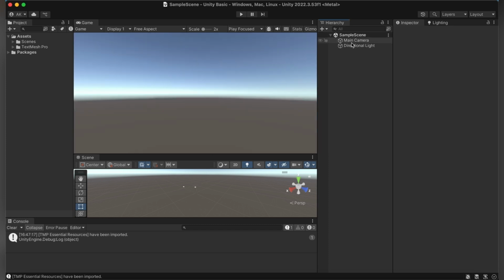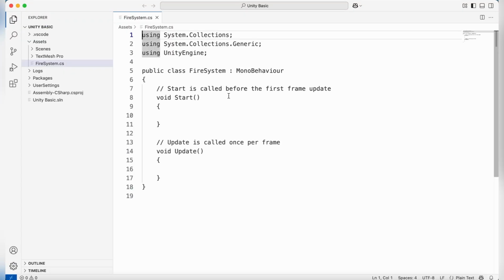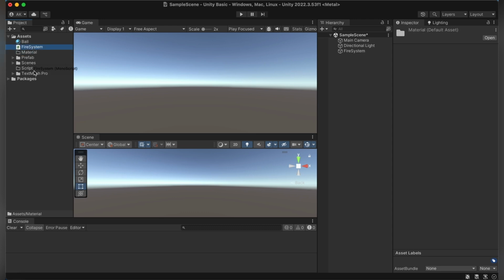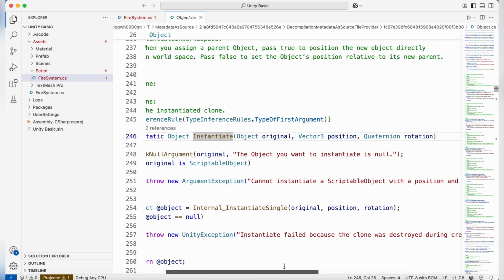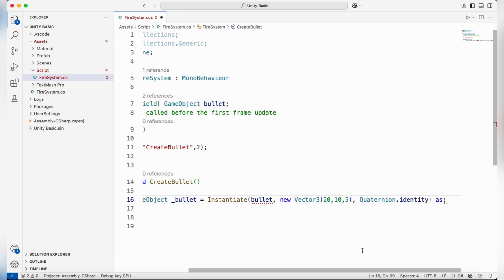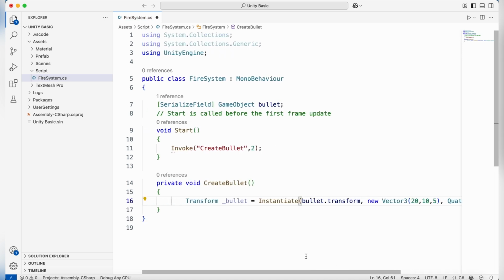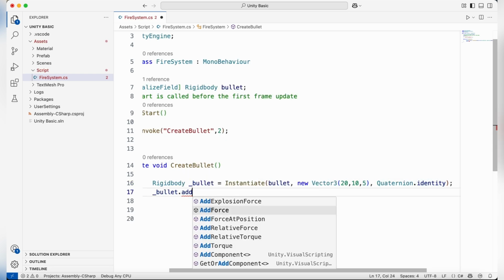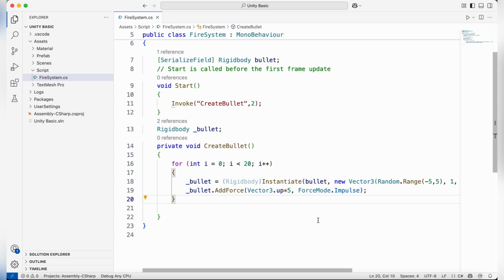🎮 Instantiation in Unity Game as GameObject | Transform | RigidBody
🎮 Instantiation in Unity Game | GameObject, Transform & Rigidbody Explained! 🚀

In this Unity tutorial, I’ll walk you through everything you need to know about instantiation in Unity — a key concept for spawning objects at runtime.

✅ What you'll learn:

How to instantiate GameObjects dynamically

Using Transform for position and rotation control

Instantiating with Rigidbody for physics-based interactions

Real-world examples: spawning bullets, enemies, pickups, and more!

Whether you're building a 2D or 3D game, understanding instantiation is essential for creating interactive, dynamic experiences in Unity.

🔧 Covered in this video:

Instantiate() function basics

Spawning at custom positions

Instantiating prefabs with Rigidbody components

📦 Perfect for:

Unity beginners and intermediate developers

Indie game devs working on 2D/3D games

Anyone learning Unity C# scripting

Learn OOPS concept for unity game
🔗 Resources & Downloads:

💬 Have questions about Encapsulation in C# Unity games? Drop them in the comments! 👇